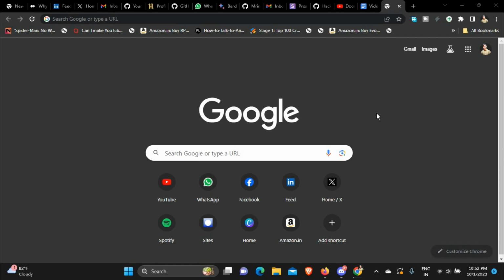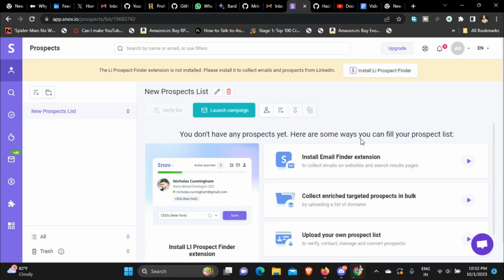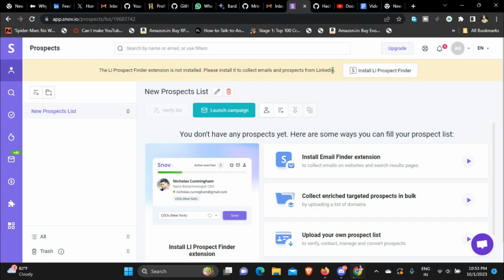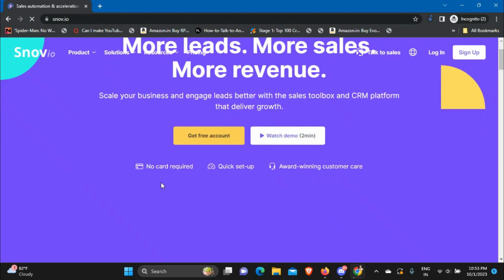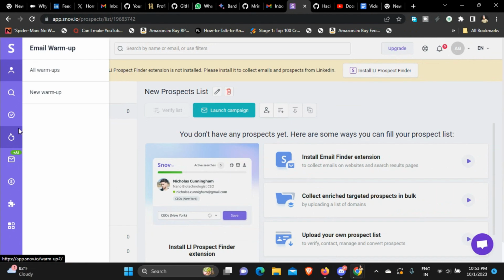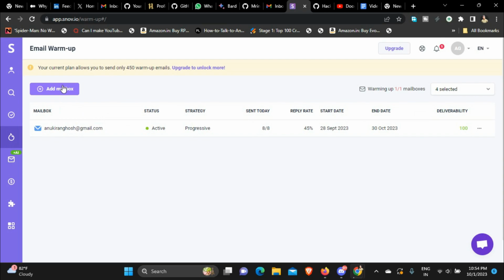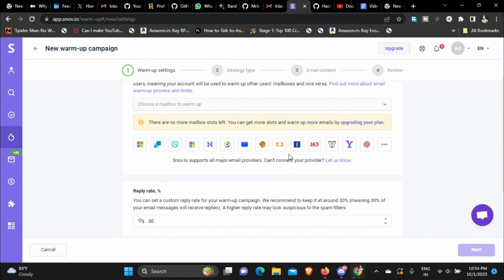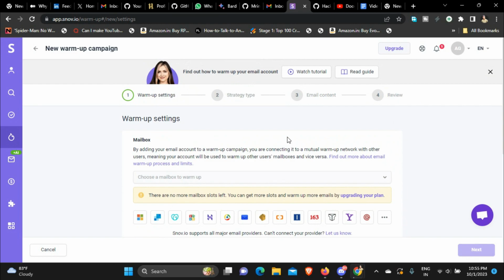STOP your Cold Emails from landing into SPAM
This is a video tutorial of email warmup using Snov. Email warmups help you to avoid getting your cold emails landing in the spam folder.

Anukiran Ghosh is  an aspiring entrepreneur with a passion for technology and marketing. As the founder of RateMyHostel, Anukiran is working to create a platform that helps students find the best housing options in their city. In addition to his work on RateMyHostel, Anukiran is also a computer science student and freelancer, offering a range of services including graphic design, content writing, video editing, and social media marketing. With experience working in the edtech industry and as a student himself he likes to learn more about business, startups, AI, tech etc. and share his insights among the masses. Follow Anukiran's YouTube channel for the latest tech trends, marketing strategies, case studies, tutorials and tips on how to succeed as a freelancer and be a part of his journey.